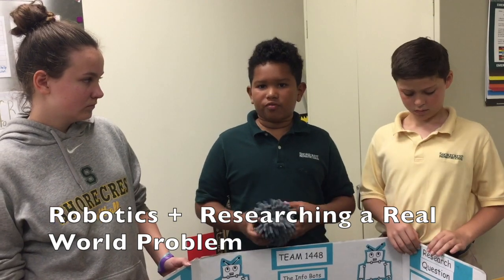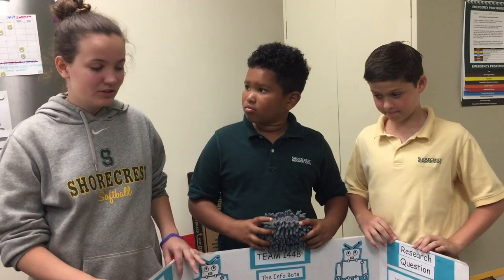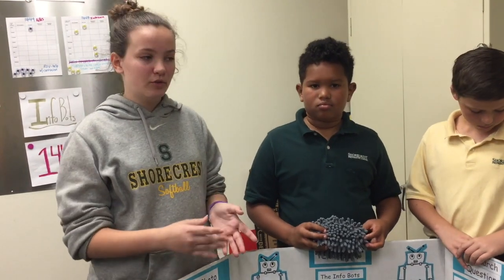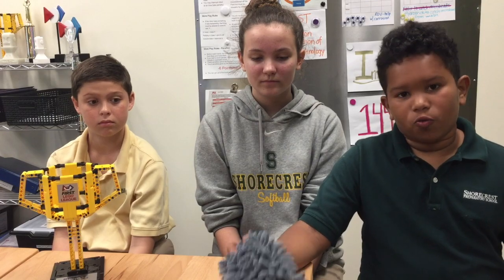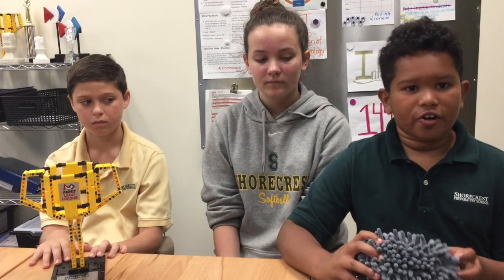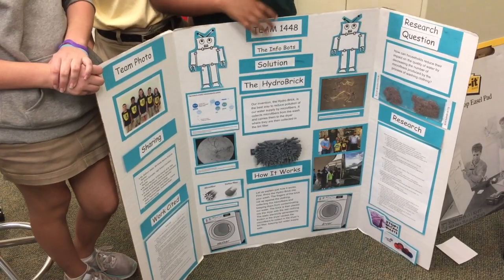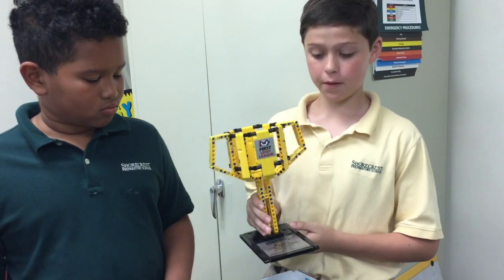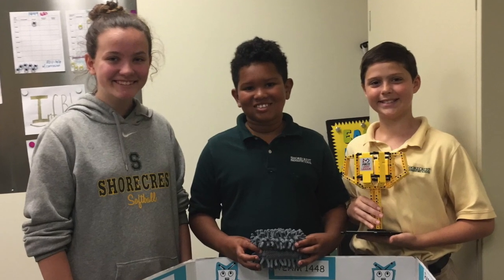Middle School Robotics wins Best Project, FLL, Feb. 2018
First LEGO League Hydrodynamics project